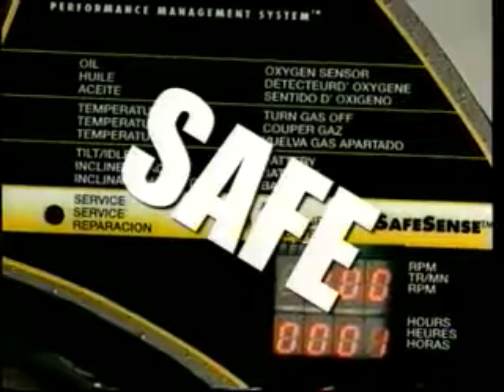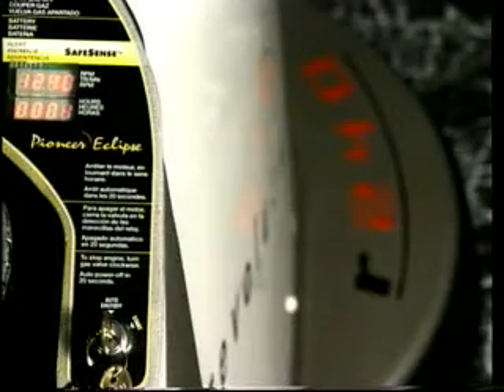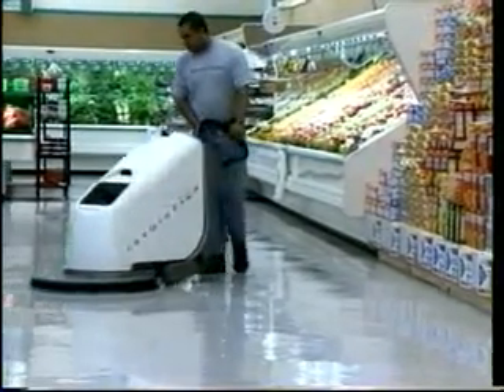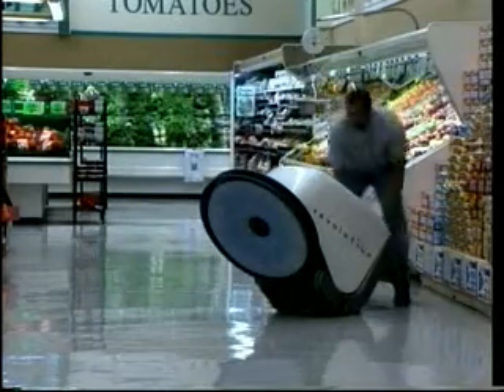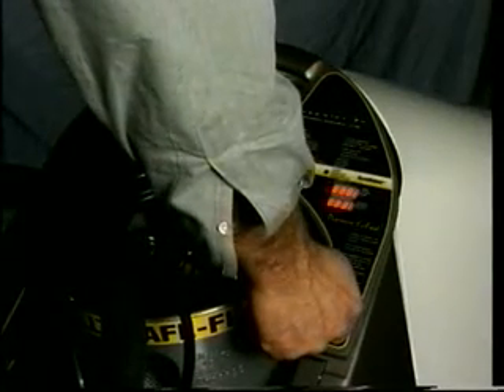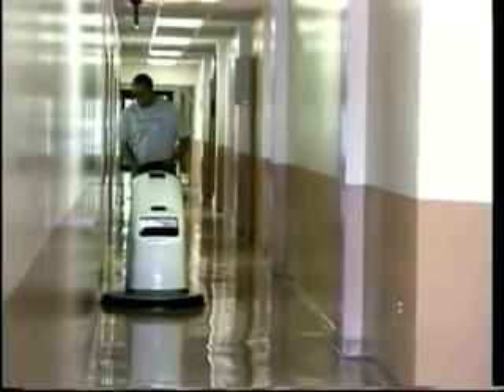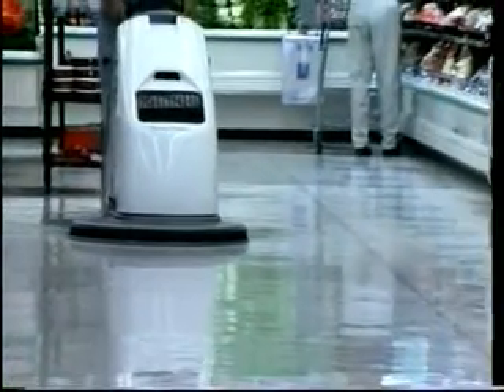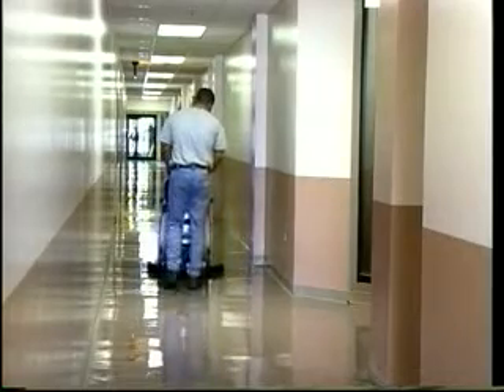Revolution UHS Propane Burnisher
How to burnish your floor with a Revolution UHS propane burnisher